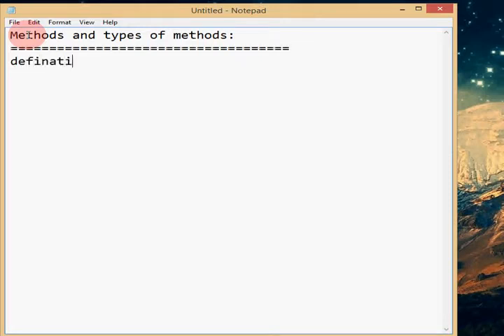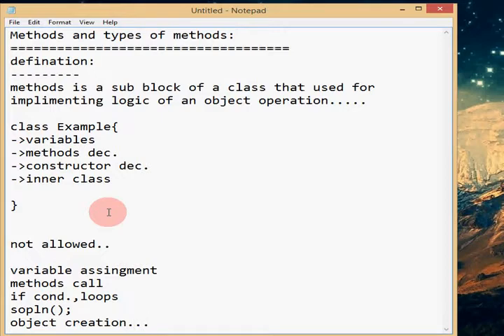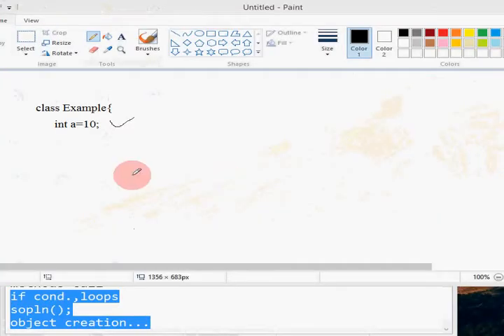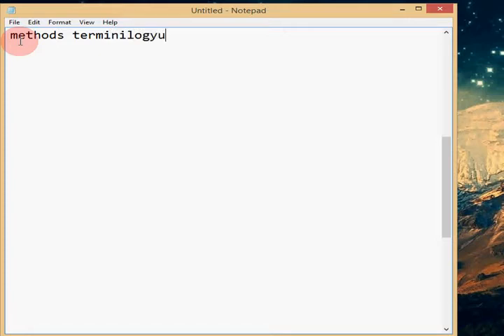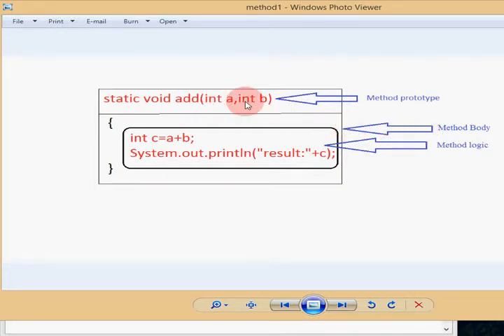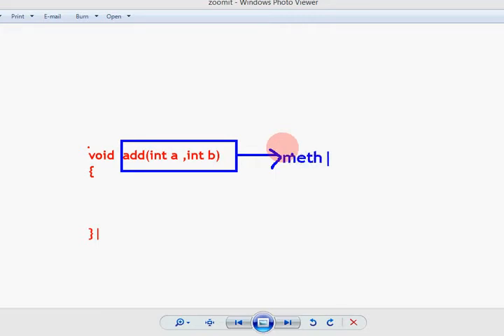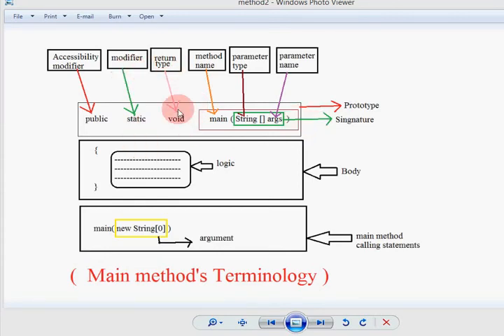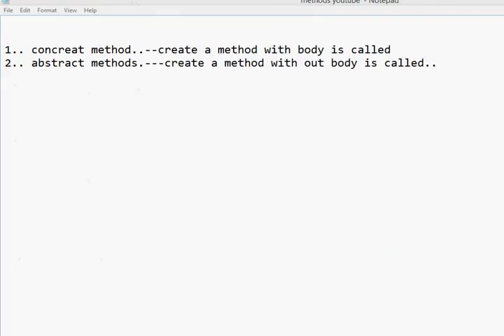methods and different types of methods in core java with example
Methods and types of methods:
defination:
methods is a sub block of a class that used for implimenting logic of an object operation.

class Example{
-variables  dec
-methods dec.
-constructor dec.
-inner class

not allowed..

variable assingment
methods call
if cond.,loops
sopln();
object creation...
methods terminology:
1)method prototypes:
Head portion of methos is called prototypes...

2)method body: the {} region is called methods body ,, and statment placed inside method is called methods logic..

3)Methods parameters:The variables declared in method parenthsis "()" are called parametres..

4)arguments:The inputs values passing to parameter are called arguments .

4)method signature: combination of methods + parameters.

5)return type:

void add (){

1.. concrete method..--create a method with body is called
2.. abstract methods.---create a method with out body is called..